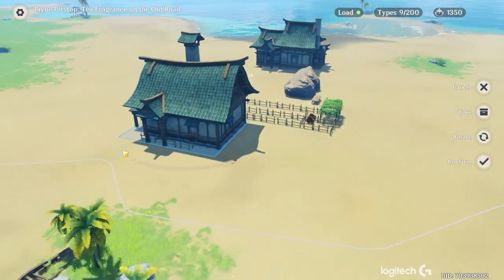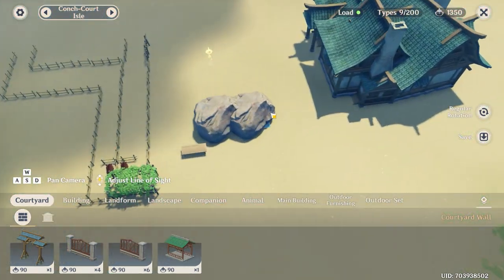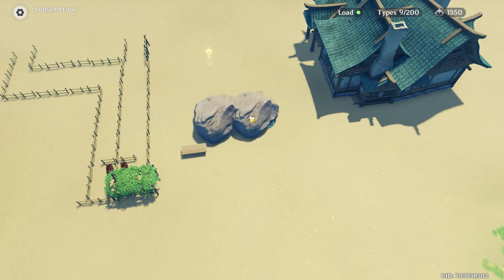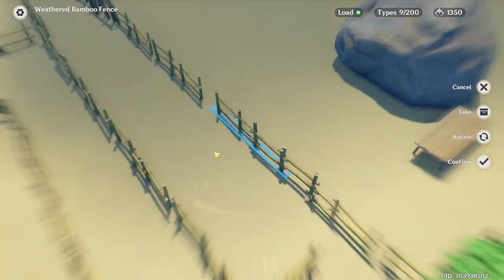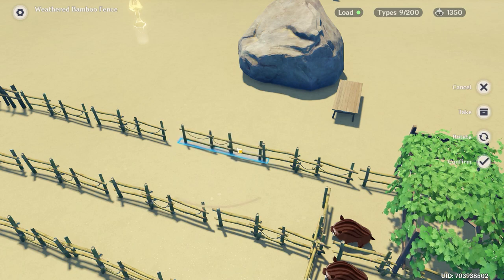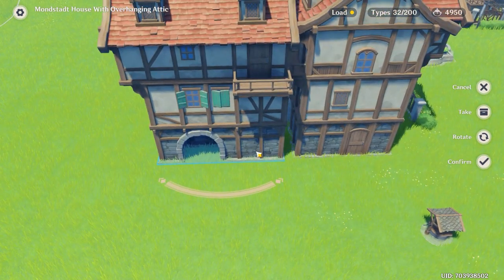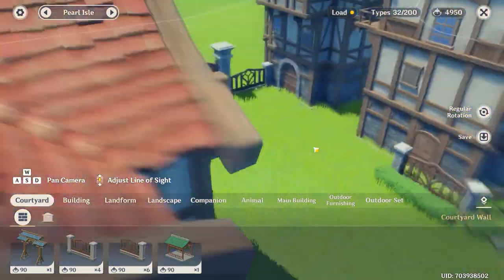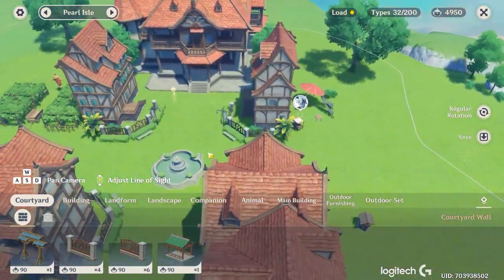NEW TEAPOT GLITCH! HURRY DO THIS ASAP! - Genshin Impact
This New Glitch in the seriteapot is crazy in genshin impact
Make sure to Sub for more GenshinImpact Videos!